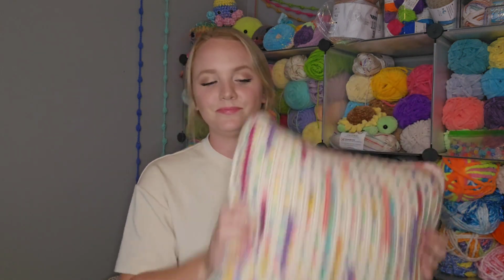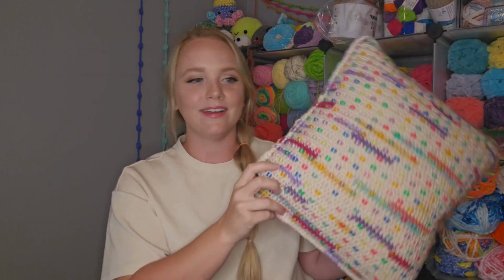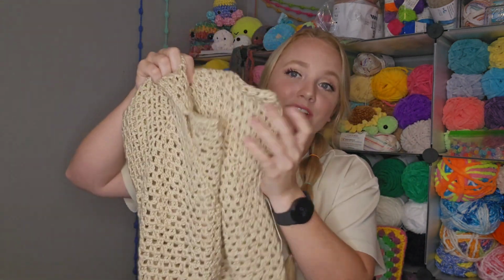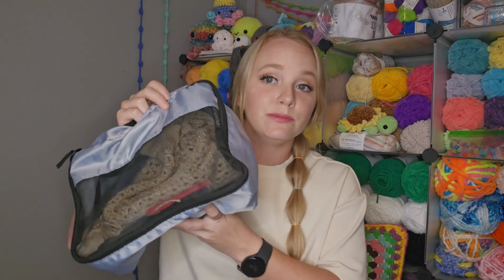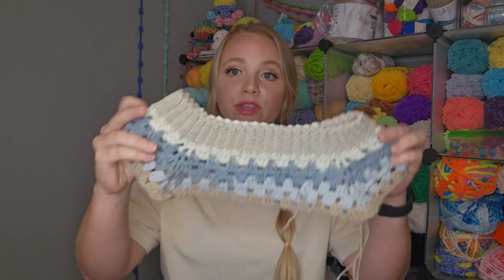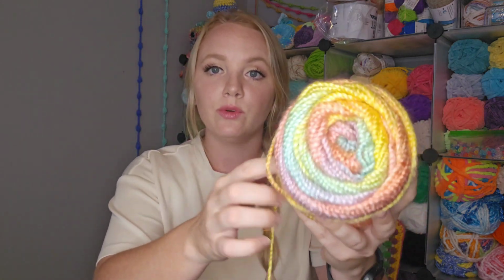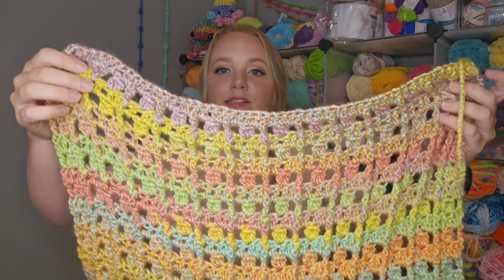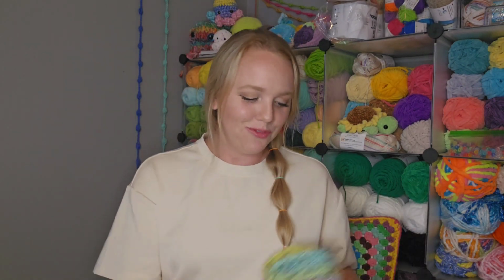Everything I Crocheted On Vacation 💕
In this video, I share all the crochet projects I've been working on over the last couple of weeks! Hope you enjoy!